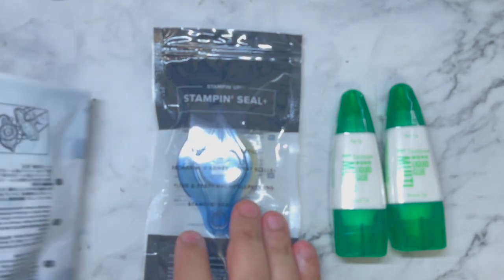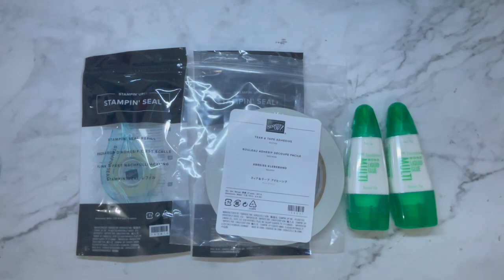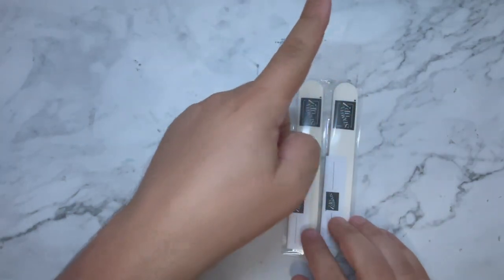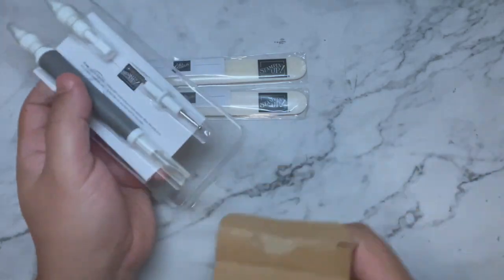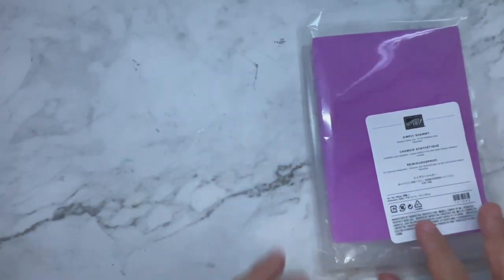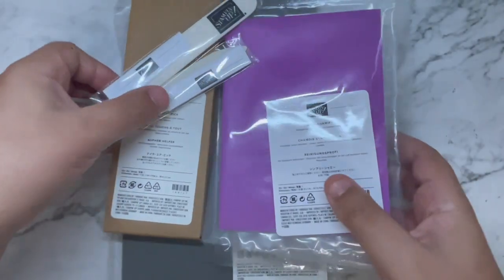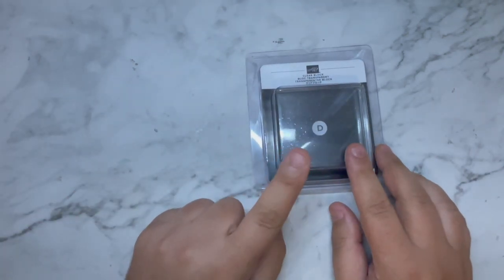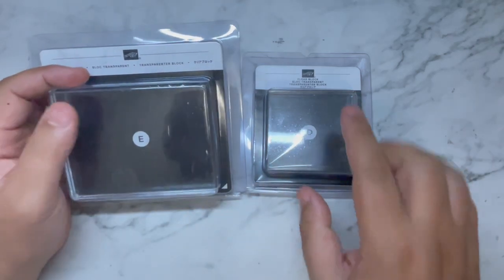🔴 New To Crafting and Cardmaking? What do I need to purchase?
Please use the current host code - PMTTXRJJ if your order is below $250

Register your interest in our Online Stamping Retreat with Lisa Curcio and her daughter Gina